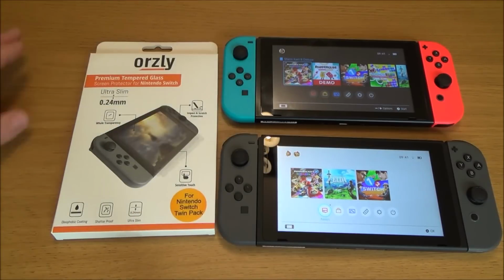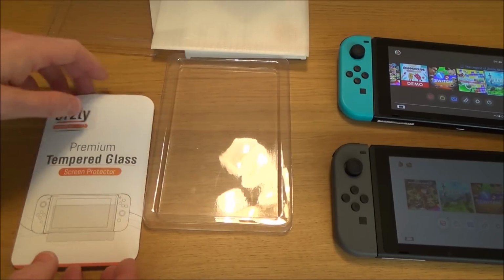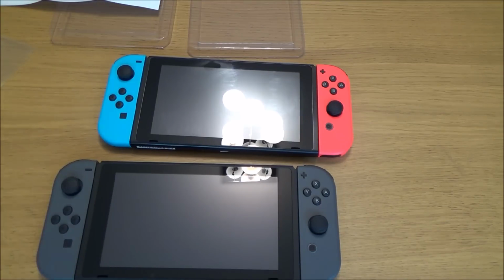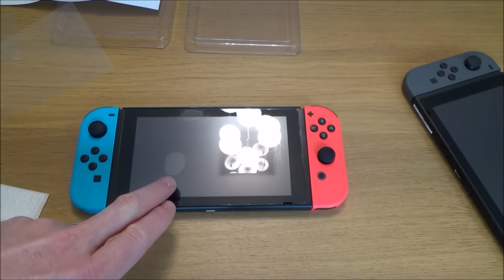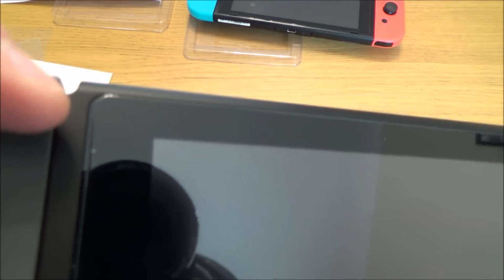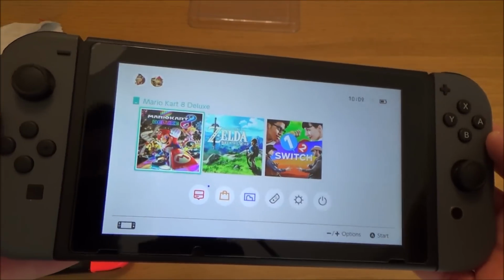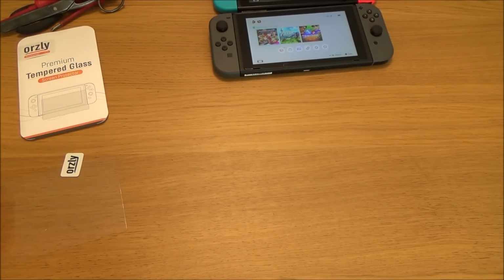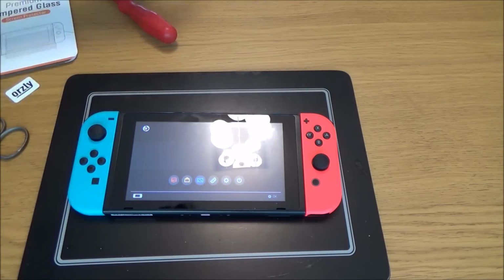Attempting to fit a Nintendo Switch GLASS Screen Protector and FAILING!!!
Hi, this video shows me attempting to install a Orzly glass Screen protector on a couple of Nintendo Switches. It doesn't go to plan (because of a spec of dust!) but by watching the video it may help you when you come to install your own one so you don't make the same mistake I did.
I also do a 'smash' test on the screen protector to see how hard it really is.